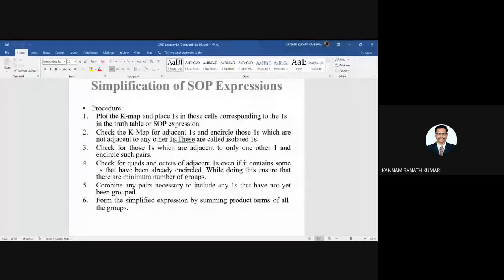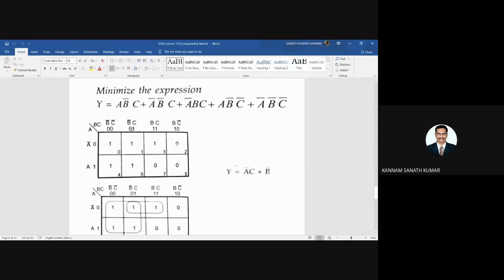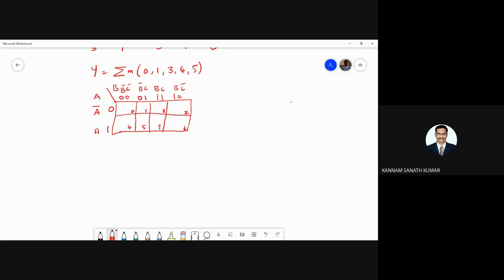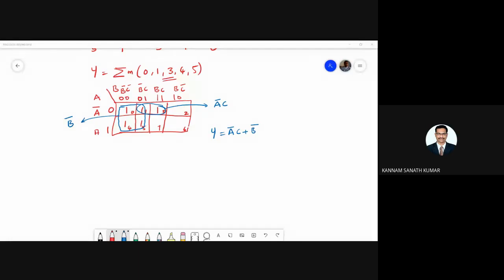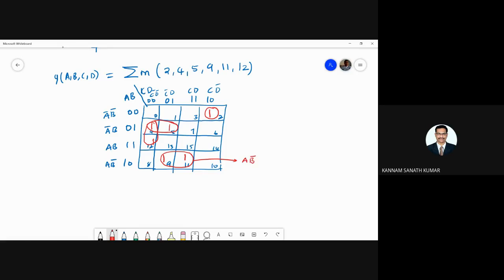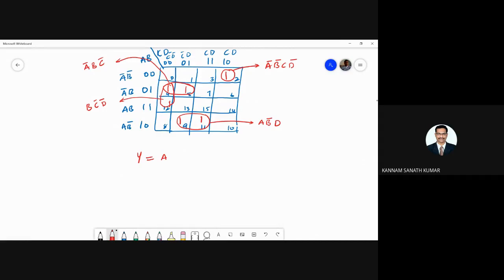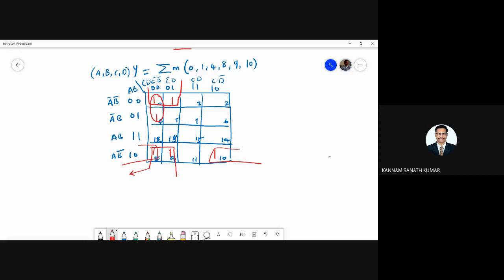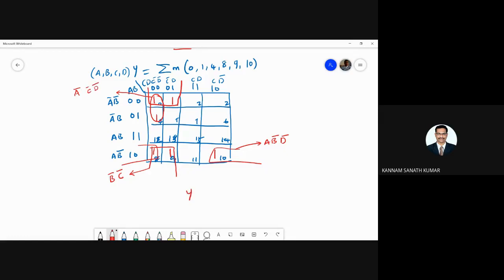Karnaugh Map examples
This Video is useful for II B. Tech students from the subject of Digital Electronics, Digital System Design and Switching Theory and Logic Design.